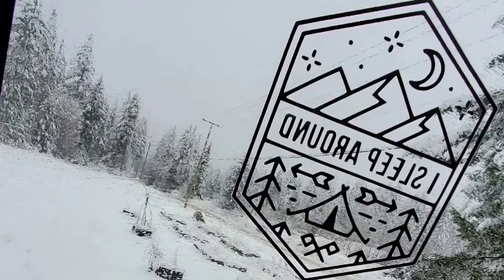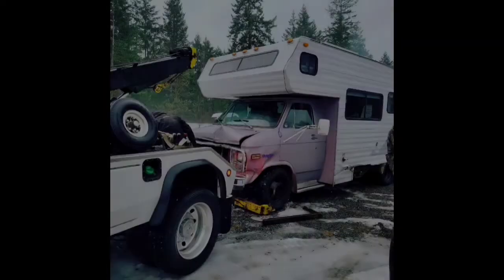NEW Mountainbaby Family Member. Got a German Shepherd Husky mix puppy for emotional support!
Tune in to meet the newest Mountainbaby family member.